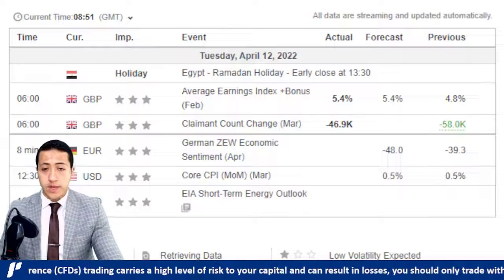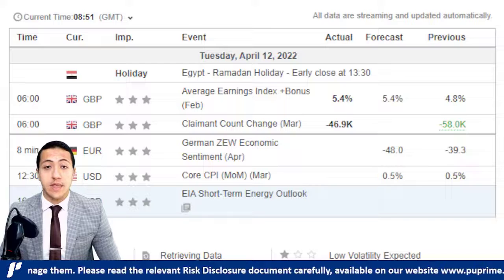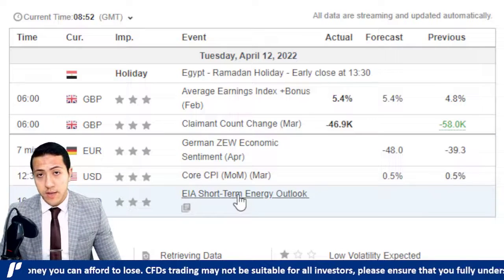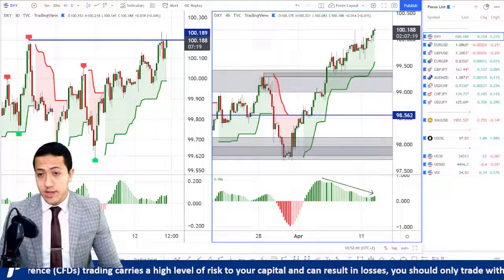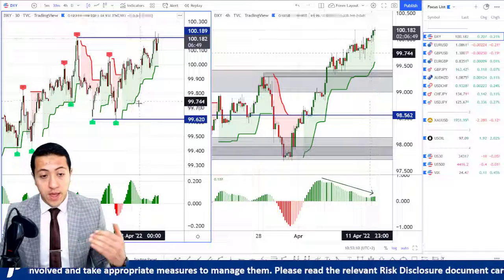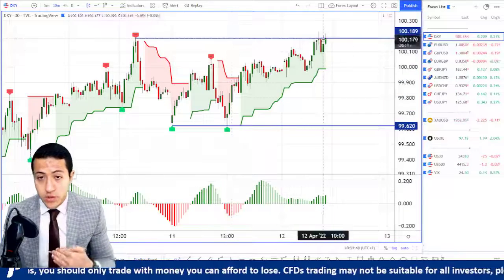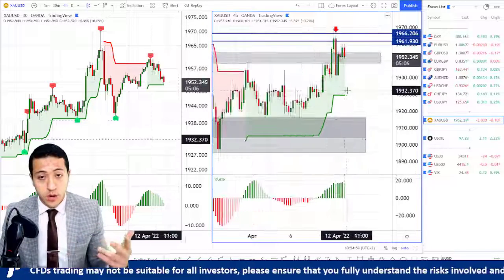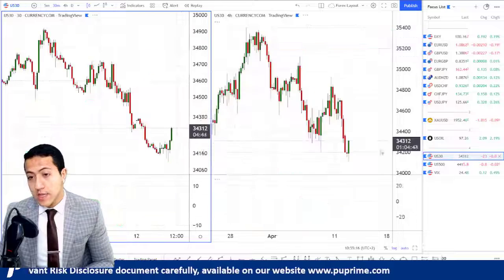Daily Market Analysis_12th of April